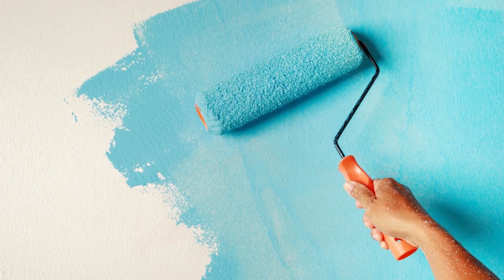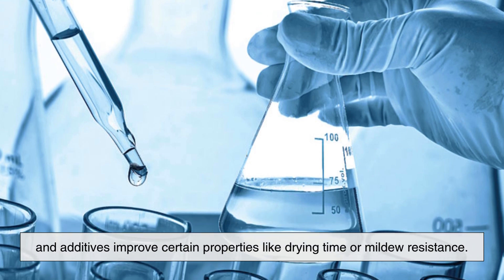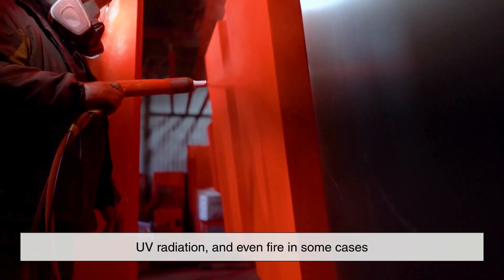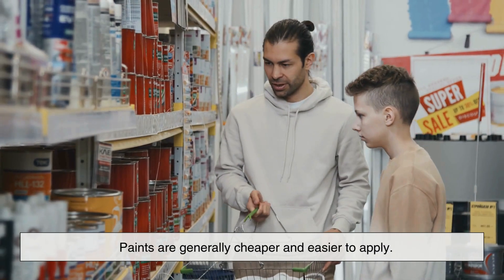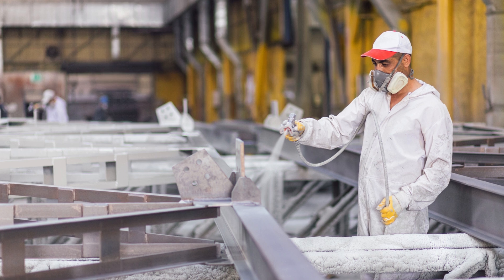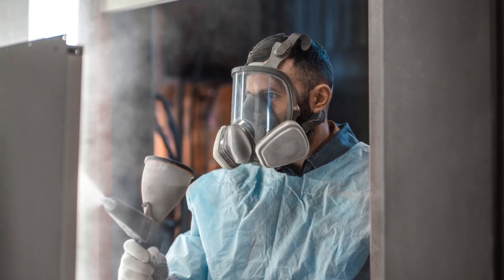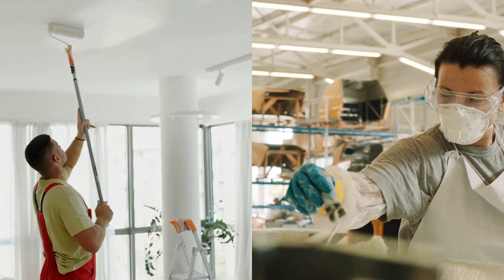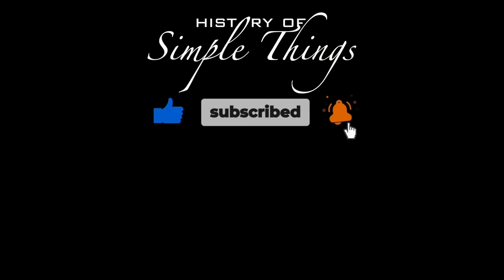Paint vs. Coatings: What’s the Difference?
Are you unsure whether to use paint or a coating for your next project? In this video, we explore the critical differences between paint and coatings, helping you make the right choice based on your needs. From everyday home projects to high-performance industrial applications, we'll cover everything you need to know about these two essential products.

⏱️ Timestamps:
0:03 - Introduction: The Importance of Understanding Paint vs Coatings
0:40 - What is Paint? Aesthetic and Basic Protection
1:52 - What are Coatings? Performance and Durability Focused
2:54 - Key Differences Between Paint and Coatings
4:14 - Real-World Applications: When to Choose Paint or Coating
5:13 - Environmental & Safety Considerations in Coating Products
6:14 - Conclusion: How to Choose the Right Product for Your Needs